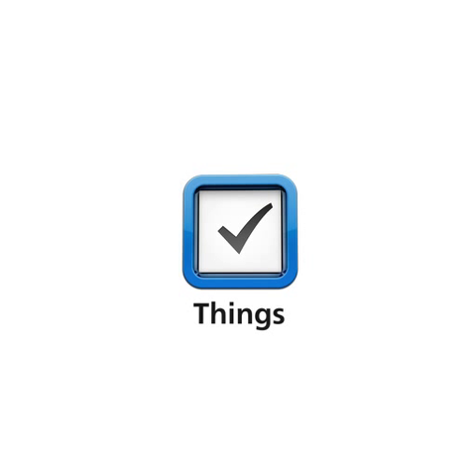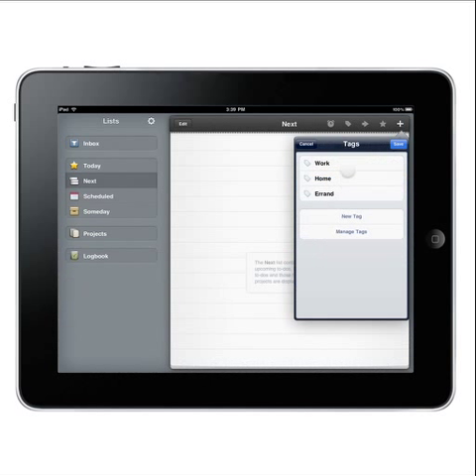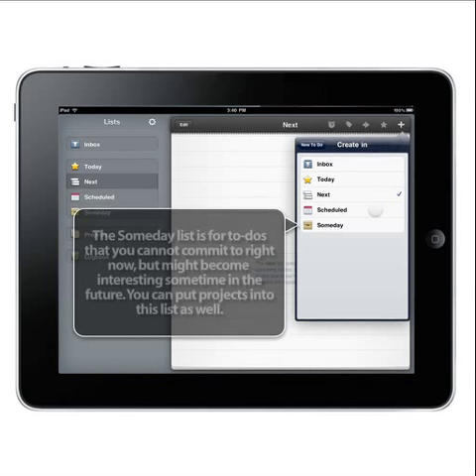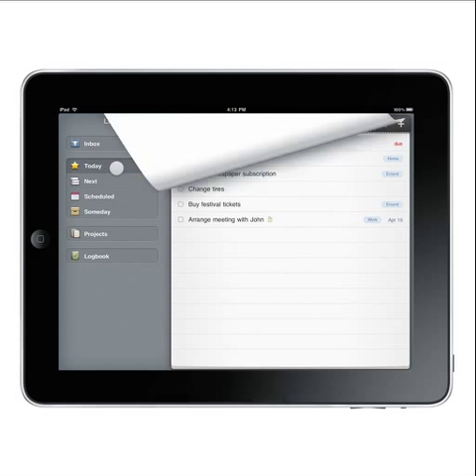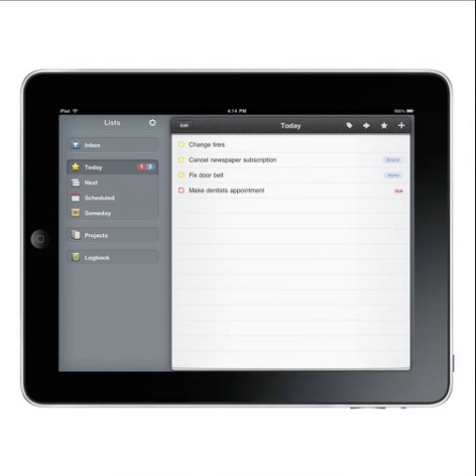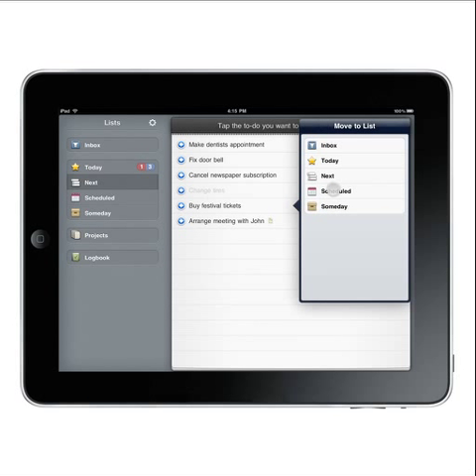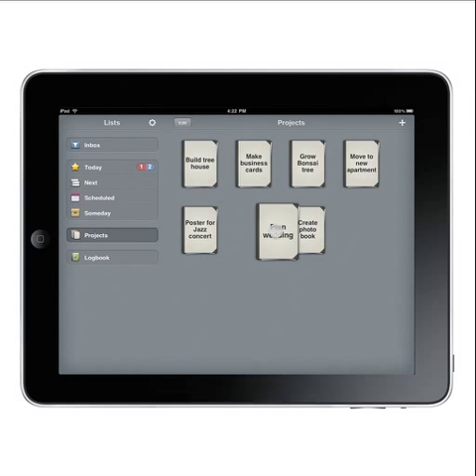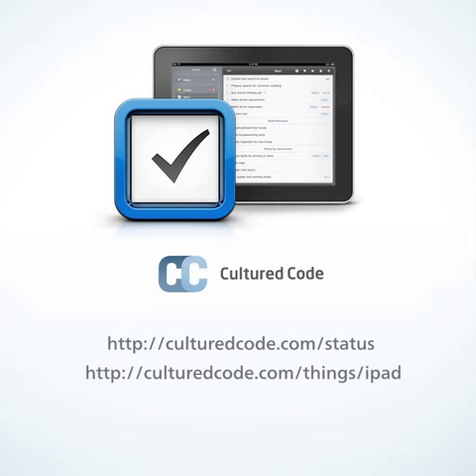Bonus episode: Things for iPad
There's a problem with this week's show!

I can't record it.

The reason I can't record it, is I'm a bit poorly. Not dramatically poorly, just a bit.

Poorly enough, that if I was in a proper job I'd probably throw a "sickie" or "duvet day" as I've heard it called, but I'll survive.

The real problem is that I've a heavy head cold and cough which makes me sound awful. No issue with sitting in front of the Mac all day, but really, you wouldn't want to listen to me for 30 minutes and I really don't feel up to recording the necessary couple of hours of material needed to edit down to 30 minutes.

This creates a major issue for me as there is no plan B.

At least, not formally.

Each weeks show is usually recorded a couple of days before the publication day. That way I can keep things fresh and responsive, able to jump on any new developments or new software that comes out.

The downside is that there is no buffer. If there's a problem like this week, I have no fall back.

Yes, I know I should probably have a couple of shows in the can for times just like this, but I haven't - something I should address perhaps, or at least have one show in the can at all times.

I'll try and sort that out.

So what to do for this week.

OK, so to completely contradict myself, I have a spare show... sort of!

It's not a normal show, it's a short tutorial that was commissioned by a previous sponsor of the show to put on their website for a new release of some familiar software. I completed the recording earlier this week, before getting sick. My original intention was to record a normal, Mac related show this week (important point!), publish the normal show today as usual, and then next week, publish this short iPad episode as a bonus show.

As there is no normal show today, I could either not post anything, or throw this short tutorial in the feed so you've got at least something to watch.

But there's another issue (stick with me, nearly there).

It's about some iPad software.

Not just any old iPad software, but the ...